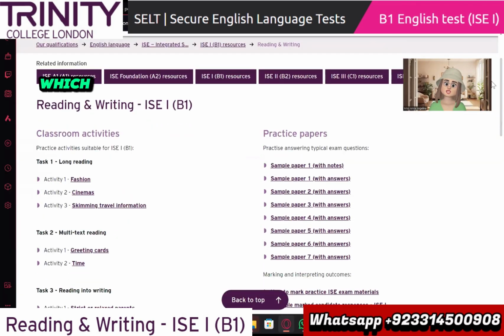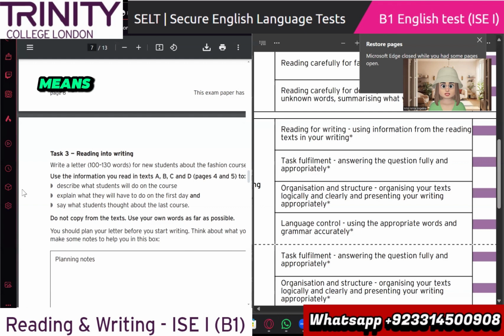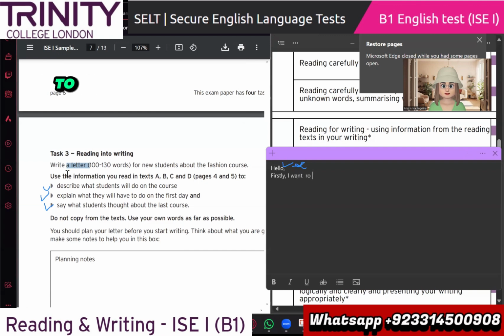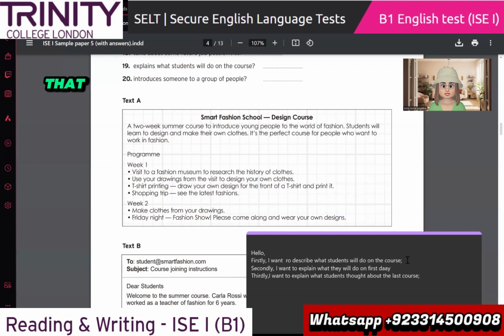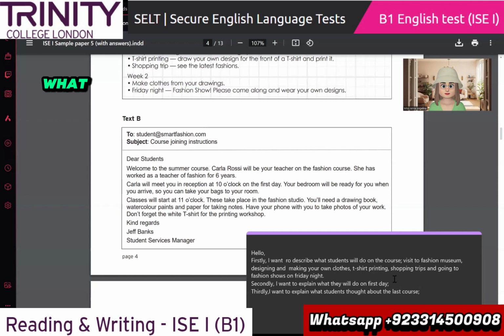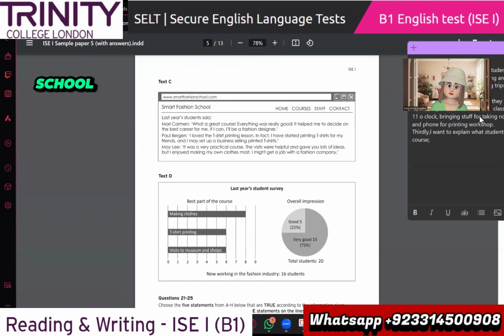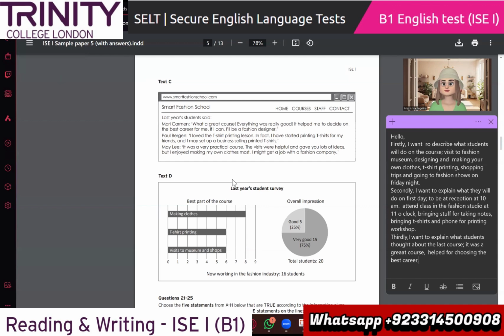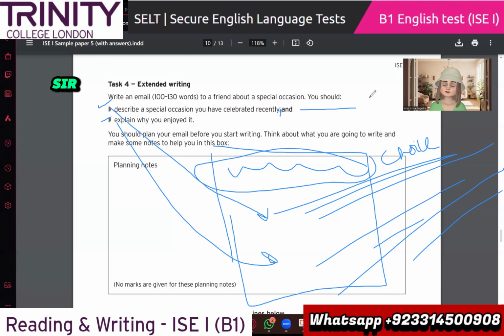Trinity College London - ISE I (B1) Integrated Reading & Writing ||Sample Paper 1|Tips | UKVI